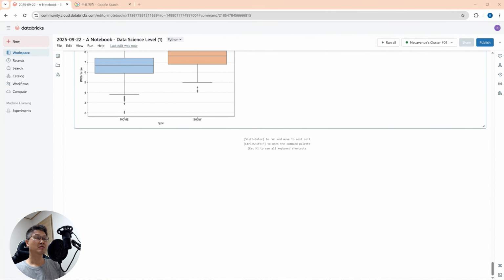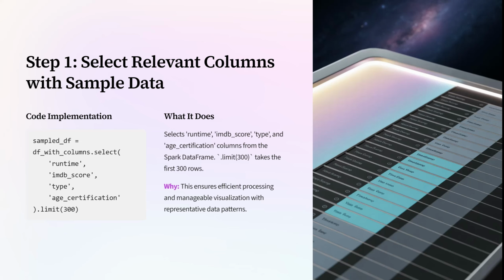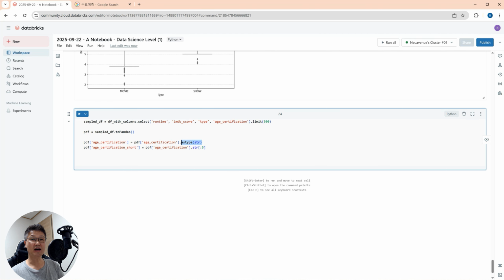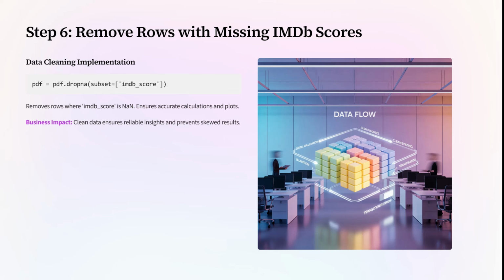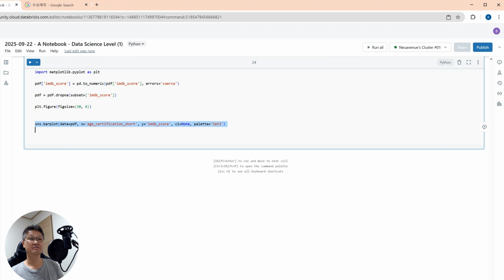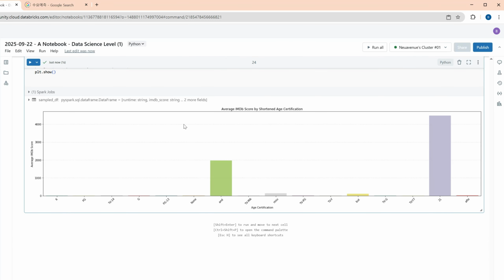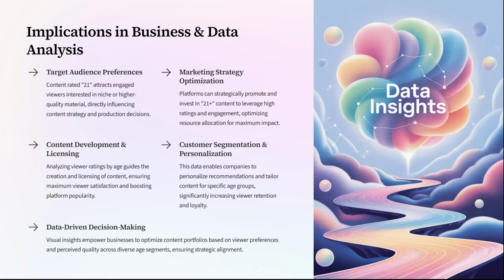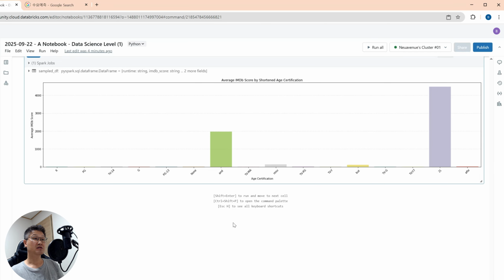Databricks 13 - EPIAI - 06 Netflix Data Analysis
Introduction

This project aims to perform a descriptive data analysis on a dataset that includes information about various movies and TV shows. The dataset contains multiple attributes such as the title, content type (movie or show), age certification, release year, IMDb ratings, number of votes, runtime, and more. Through univariate and comparative visualizations, we explore patterns in content ratings, the distribution of IMDb scores, runtime statistics, and how these vary across different age groups and content types. This analysis helps us understand general trends in popular content and viewer preferences across platforms. All visualizations are presented in an engaging and insightful way for both technical and non-technical audiences.